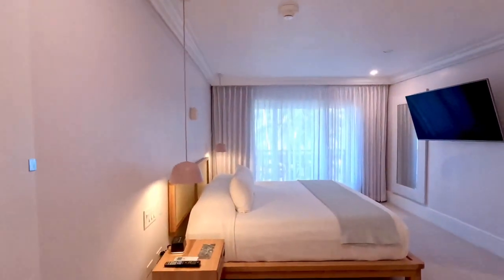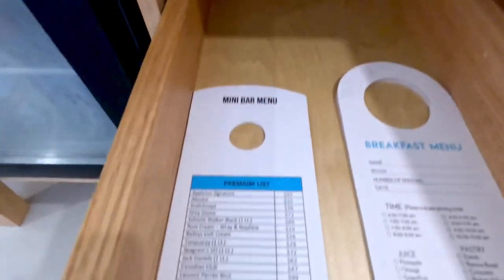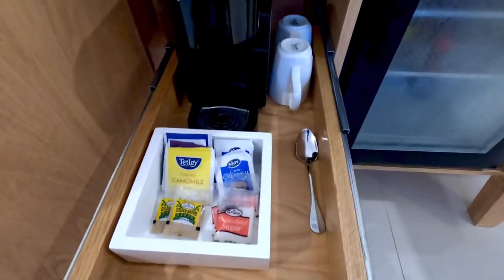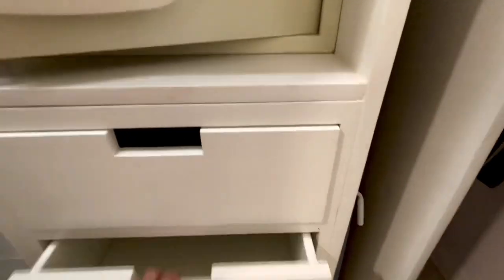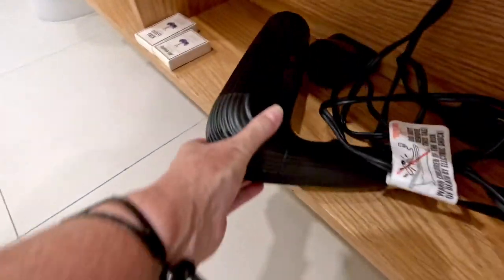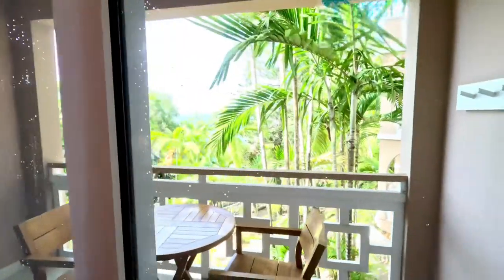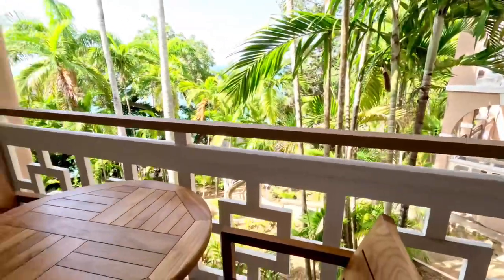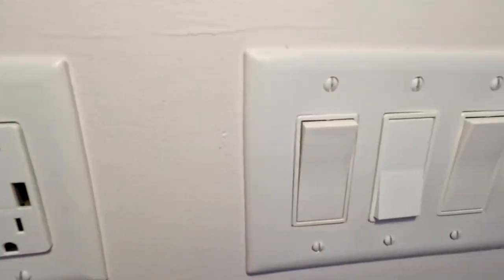Tour: Ocean Suite D207 Couples San Souci Jamaica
🌴 Welcome to the Virtual Tour of Room D207 Ocean Suite at Couples Sans Souci, Ocho Rios, Jamaica! 🌊

Are you ready for a breathtaking escape to paradise? Join us as we take you on an exclusive virtual journey through the luxurious and enchanting Ocean Suite at Couples Sans Souci, one of Jamaica's most idyllic and romantic all-inclusive resorts.

🏝️ About Couples San Souci:
Nestled on the scenic cliffs of the stunning Ocho Rios coastline, Couples Sans Souci is a haven for couples seeking an unforgettable Caribbean getaway. This award-winning resort offers unparalleled natural beauty, warm Jamaican hospitality, and a wealth of amenities that make it the perfect destination for honeymooners, anniversary celebrations, or simply a romantic escape.

🌅 The Ocean Suite D207:
Step into the lap of luxury as we explore the Ocean Suite D207, a spacious and exquisitely appointed room designed to provide ultimate comfort and relaxation. Boasting awe-inspiring views of the Caribbean Sea, you'll be greeted with the soothing sound of waves crashing against the cliffs.

🛏️ Elegance and Comfort:
Featuring a plush king-size bed with premium linens, you'll experience nights of restful sleep and wake up to the most breathtaking sunrises. The room's tasteful decor and contemporary furnishings create an ambiance of tropical elegance, while the private balcony offers the perfect spot to unwind with a glass of champagne and enjoy the captivating ocean views.

🚿 Spa-like Amenities:
Indulge in luxury with the spacious en-suite bathroom that includes a lavish rainfall shower and a deep soaking tub. The upscale amenities and signature toiletries will leave you feeling pampered and refreshed throughout your stay.

🍽️ Dining and Beyond:
As an all-inclusive resort, Couples Sans Souci ensures that your culinary desires are catered to with a variety of world-class dining options. From authentic Jamaican dishes to international delights, every meal is a delight for the senses. Don't forget to explore the resort's vibrant bars, where you can savor handcrafted cocktails while watching the sun dip below the horizon.

🏖️ Paradise at Your Fingertips:
Beyond the room, Couples Sans Souci offers a myriad of activities and experiences. From beachside lounging to snorkeling in crystal-clear waters, you'll have ample opportunities to create lasting memories together. The resort's lush gardens, sparkling pools, and spa facilities will leave you feeling rejuvenated and invigorated.

🎉 Plan Your Dream Getaway:
Ready to experience the magic of Couples Sans Souci and the Ocean Suite D207? Get ready to immerse yourself in the beauty of Ocho Rios, Jamaica, and ignite the flames of romance. Book your stay today and get ready to embark on a journey of a lifetime!

Get inspired and start planning your next adventure with us!

If you are ready to book your stay at Couples Sans Souci, call and tell them The Roaming Rountrees sent you.